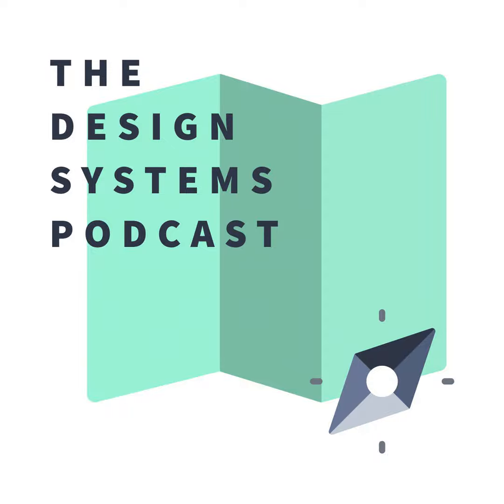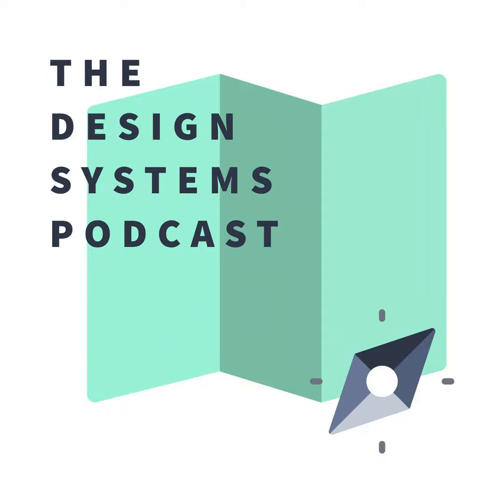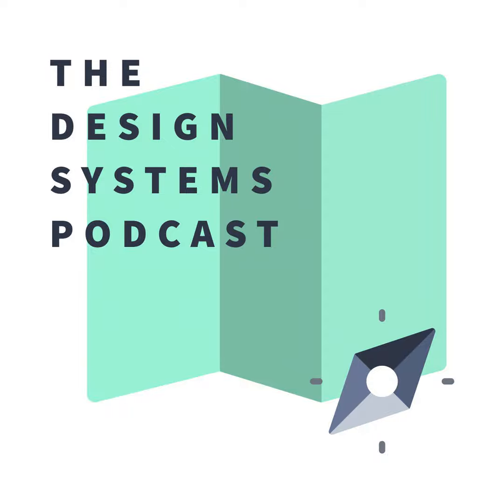85. Driving speed and consistency: The power of design systems in startups with Jamie Totten at Klue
Chris Strahl sits with Jamie Totten from Klue and they unpack the unique challenges and benefits of implementing a design system in a fast-paced startup. Drawing inspiration from Spotify's "guild format", they emphasize the importance of voluntary commitment, maintaining positivity and on making the most with limited resources.

for our upcoming webinar, ‘What Really Matters in Design Systems’ on October 25th.

Guest

Jamie Totten is a UX Engineer at Klue, where he facilitates and coordinates the Design System Guild efforts, and hopes to someday turn the guild into a real team. Embedded on the Design team, he supports product and engineering teams with their features. He loves systems thinking, design, and engineering. He also loves clean, well structured code, and thoughtful design that solves human problems.

Host

Chris Strahl is co-founder and CEO of Knapsack , host of @TheDSPod , DnD DM, and occasional river guide. You can find Chris on Twitter as @chrisstrahl and on LinkedIn